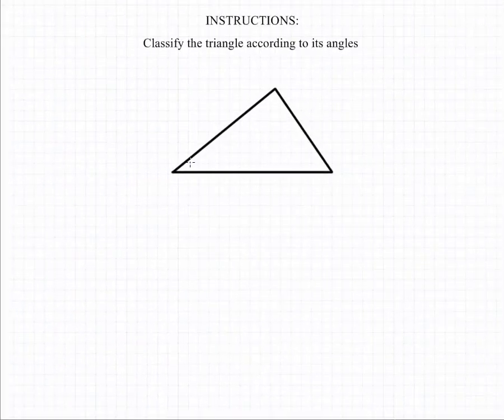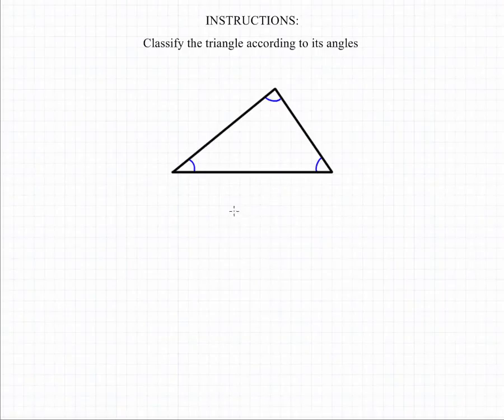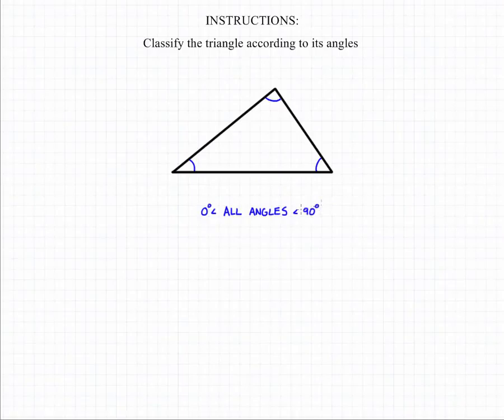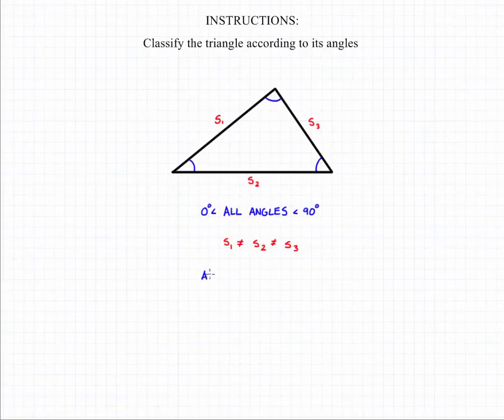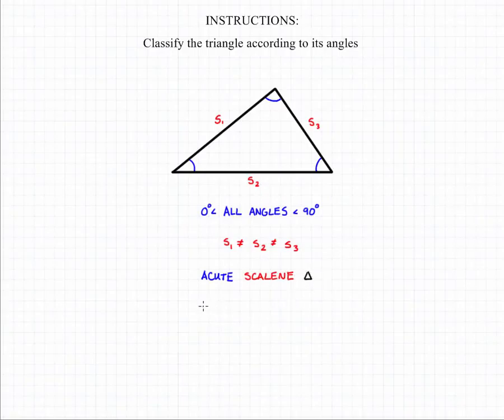Classifying Triangles 2A